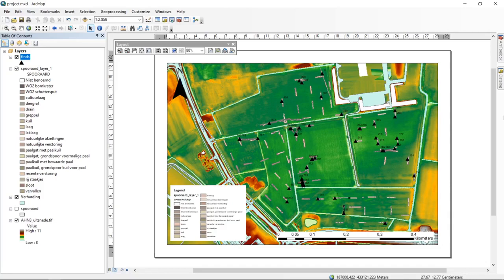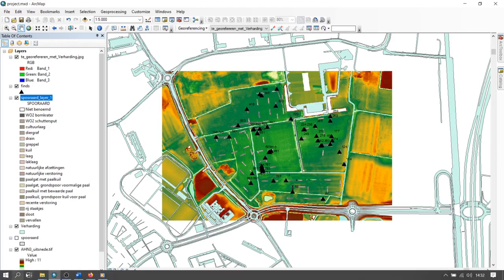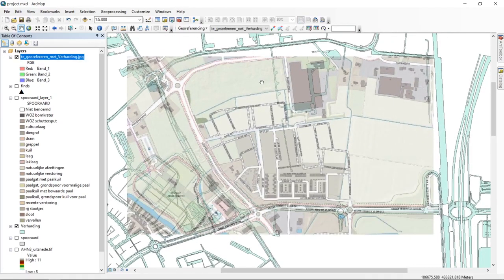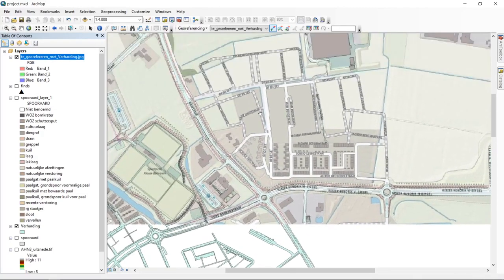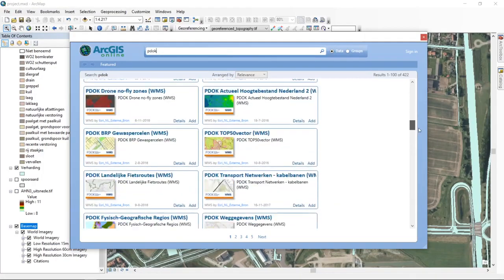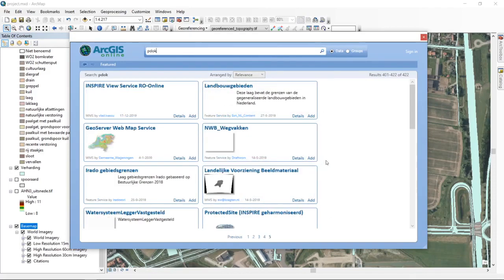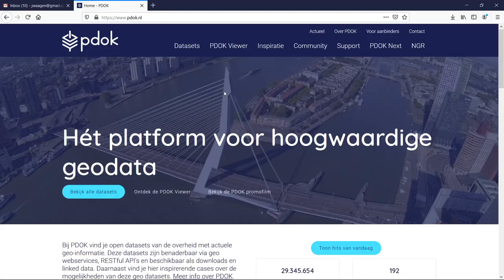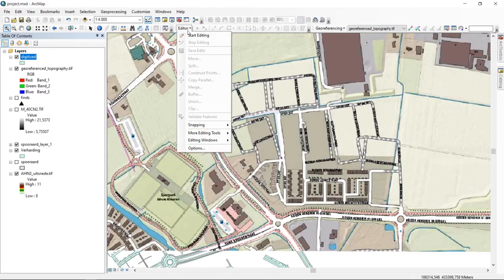ArcGIS course, video II (georeferencing, external data sources, digitising)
This ArcGIS course is designed as a practical skill course for using ArcGIS 10.7.1. Although the course is geared towards archaeology, the demonstrated functionality is mostly generic.

A few timestamps have been added to jump to specific operations.

2:27 Georeferencing
5:25 Georeferencing Toolbar
8:08 Add Control Points
9:35 Set Layer Transparency
15:23 Link Table / RMS Error
18:10 Transformations
26:24 Rectify / Save Control Points
33:13 Add Base Maps
35:31 Add ArcGIS Online Layers
40:04 Online Geoportals
41:29 Add WMS Server
44:30 Download LiDAR from PDOK (NL)
49:45 Create New Shapefile
51:56 Start Editing Session
54:04 Draw Polygon
56:01 Add Field
57:04 Feature Manipulation Tools
1:00:46 Snapping

With thanks to Gemeente Nijmegen – Archaeology for providing the demo data for this course.